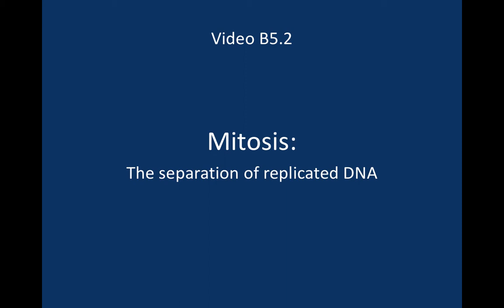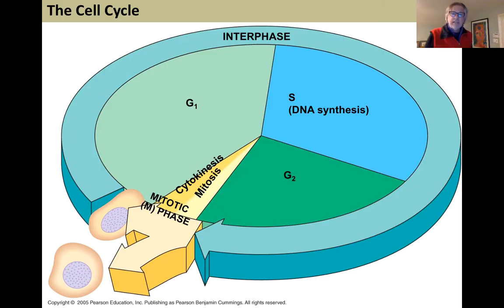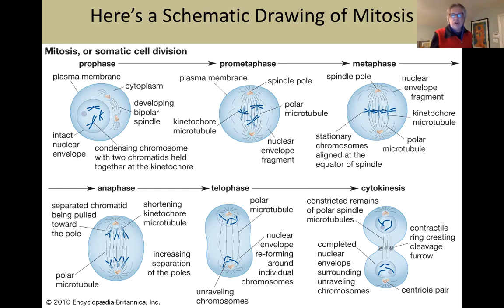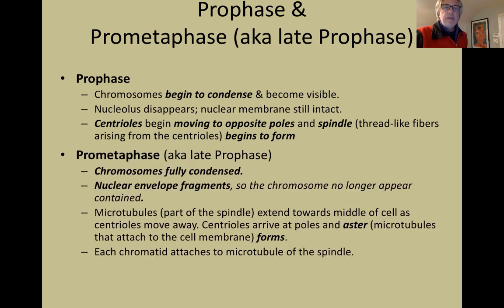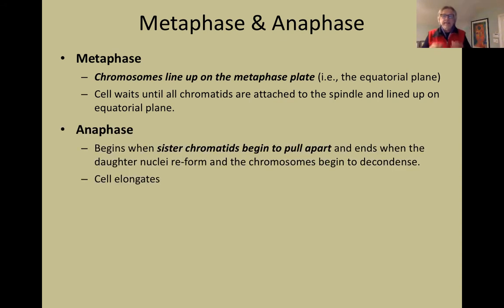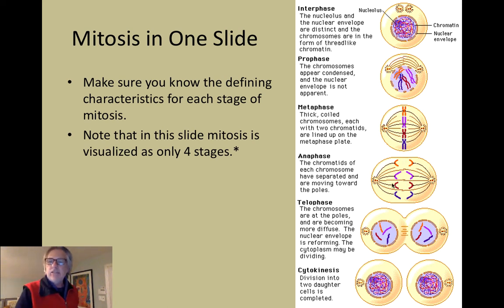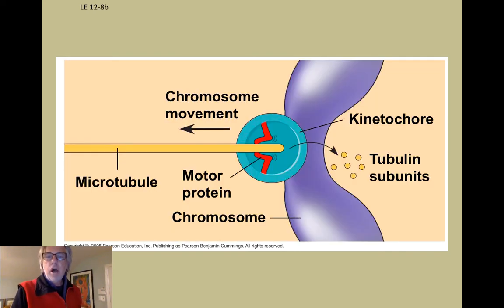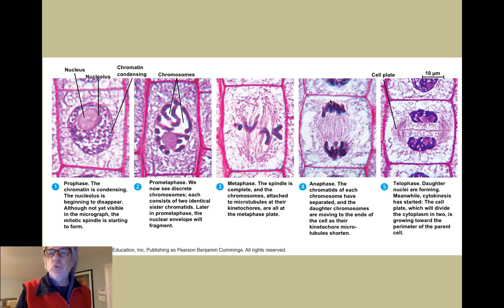B5-2 Mitosis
In this video, I discuss mitosis and how introductory students can determine each of the five phases of mitosis.